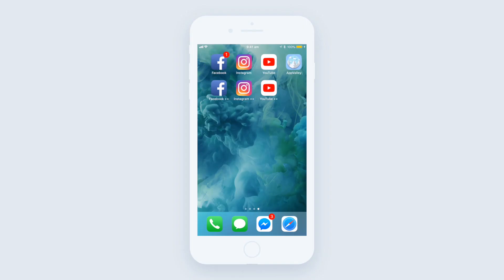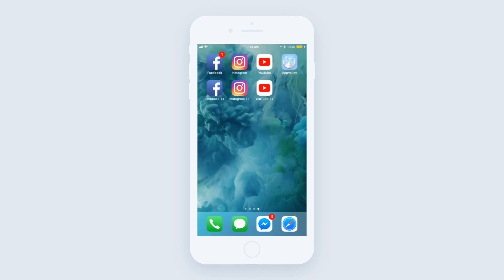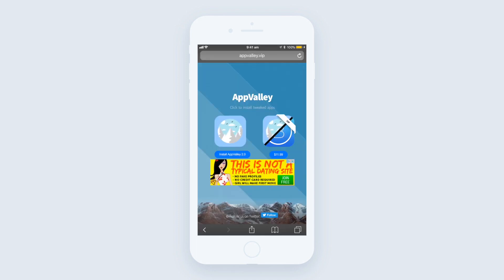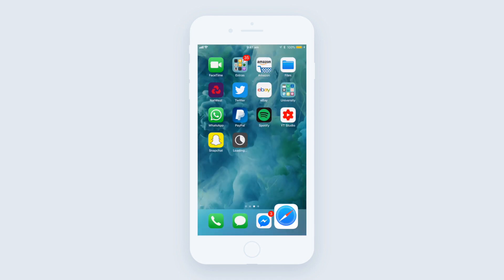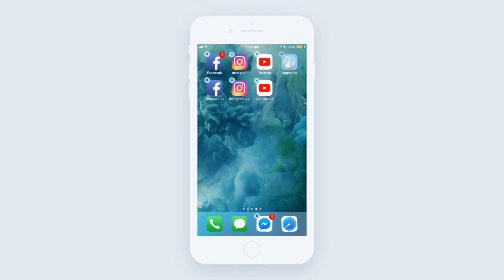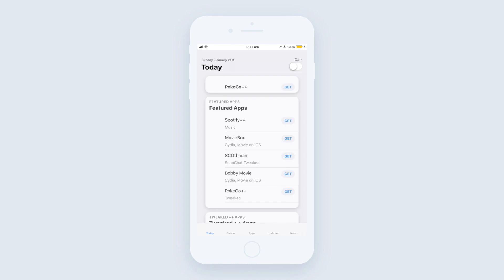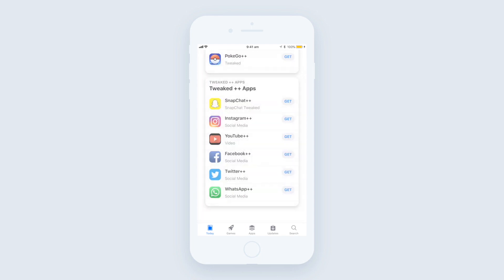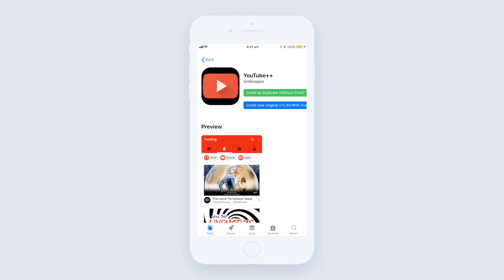How To Install Duplicate Apps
How To Install Duplicate Apps - In this video I show you how to download and install duplicate apps onto your iOS (iPhone, iPod or iPad) without the need for a jailbreak. There is no computer or jailbreak needed for this method and it works on iOS 10 through to iOS 11 + to my knowledge. Try it out and let me know what apps you'd like to duplicate in the comments section below!

Hutch😊❤

▶️ AllttA

If you are the copyright owner of the music used within this video and would like the video to be removed then please contact me using the business inquiry email listed in the YouTube about section.